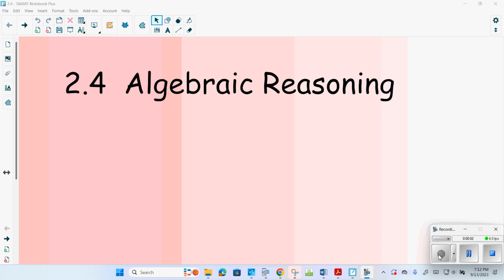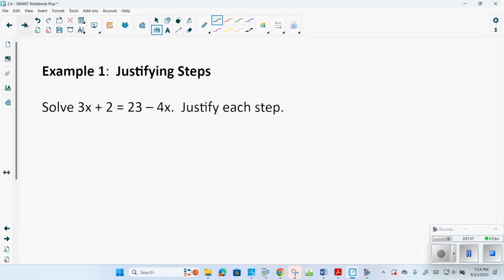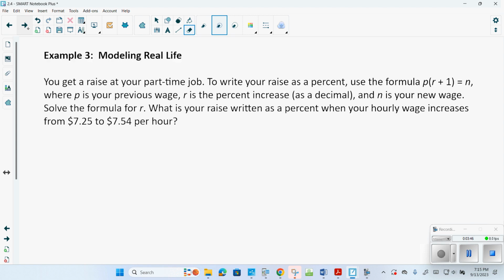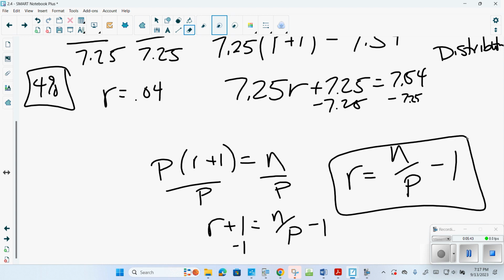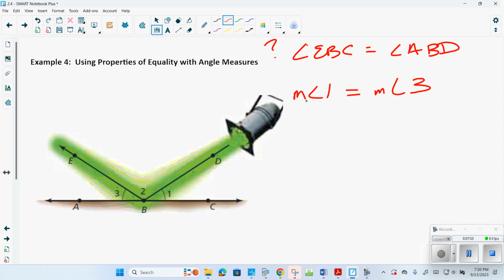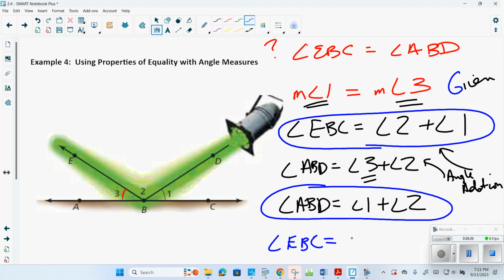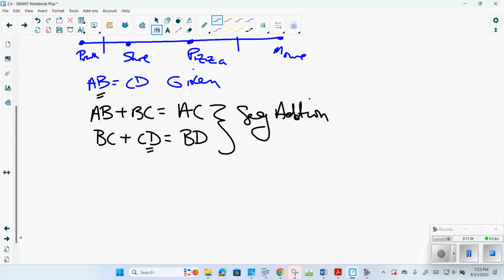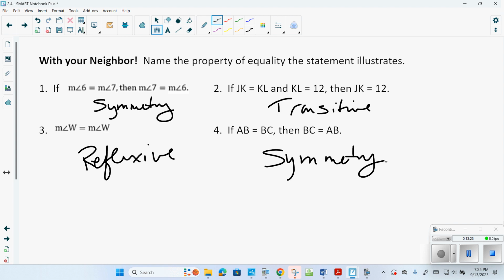Hononegah Geometry Section 2.4 Video